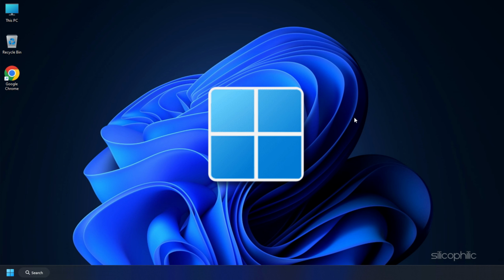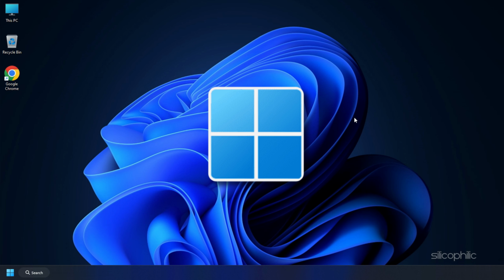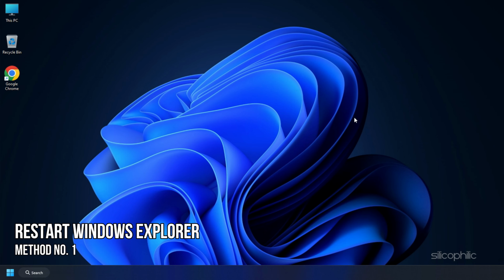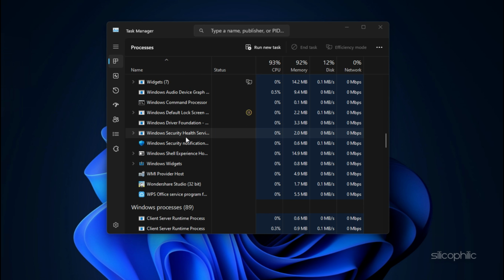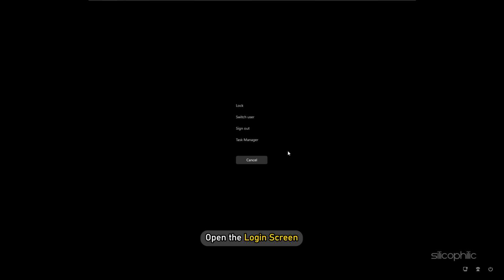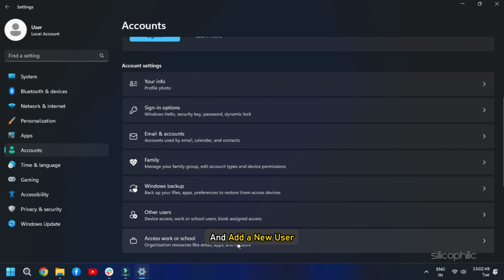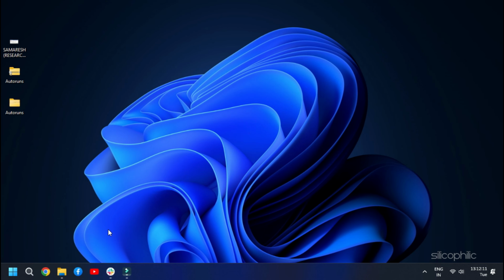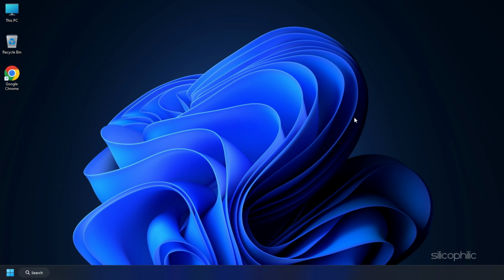How to Fix Windows 10 START BUTTON Not Working || Start Menu NOT WORKING Windows 11/10 [SOLVED]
We can help you if the start button on your Windows 10 computer isn't working and if you want to know how to fix it. In this video, we've provided some practical tips for restoring the functionality of your start button. Keep watching this video till the end.

Timestamps:
00:00 Intro
00:54 Restart Windows Explorer
01:25 Restart Your Computer
02:00 Create a New Profile
02:30 Run a System File Check Scan